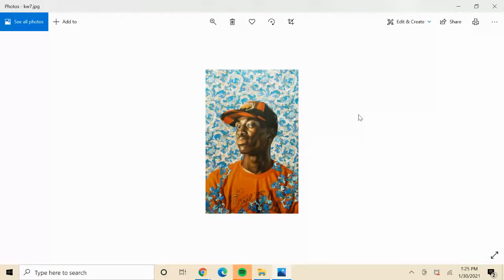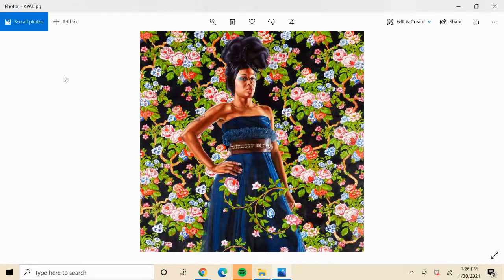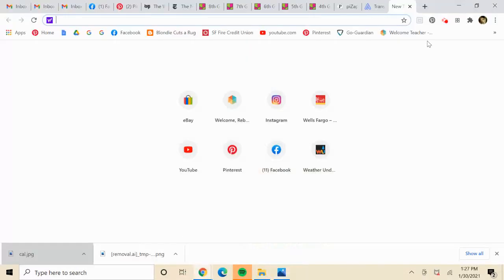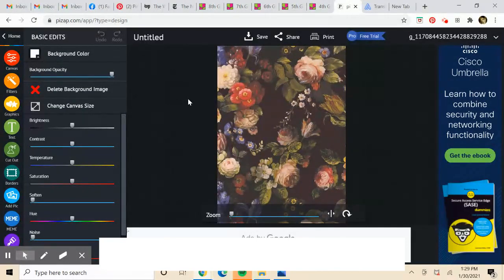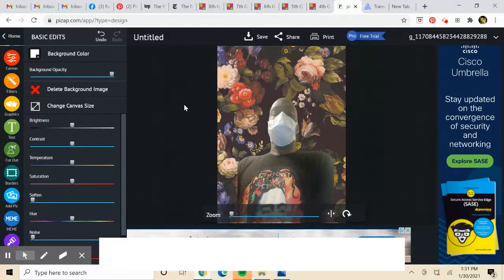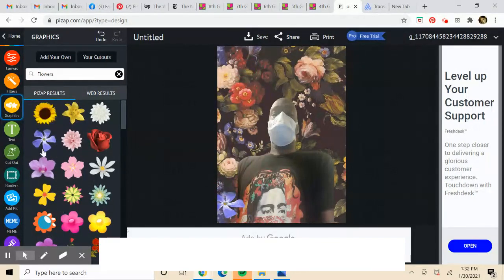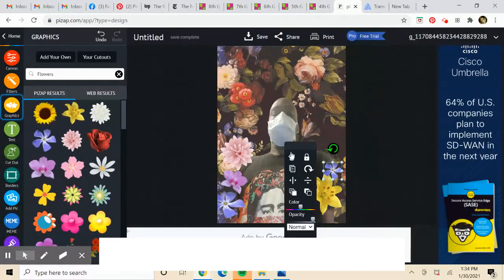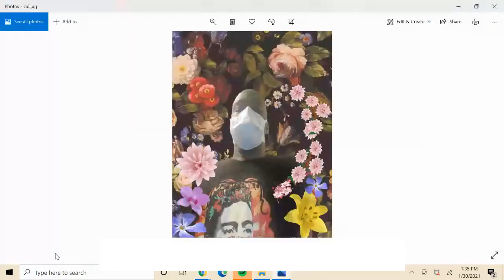Self Portrait in the Style of Kehinde Wiley